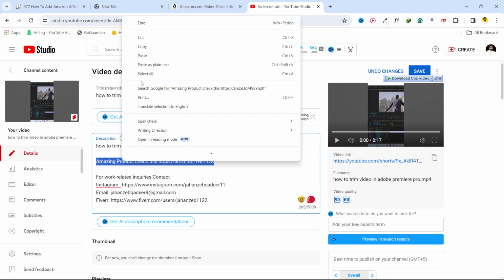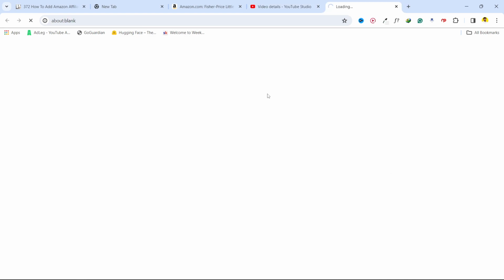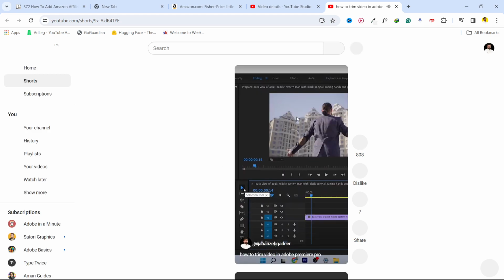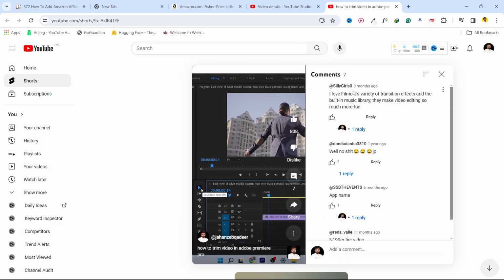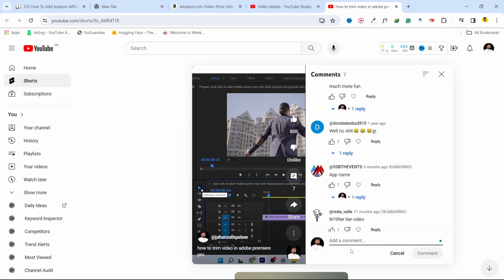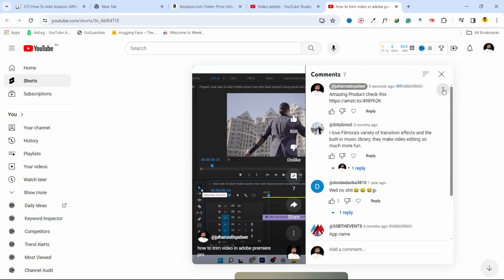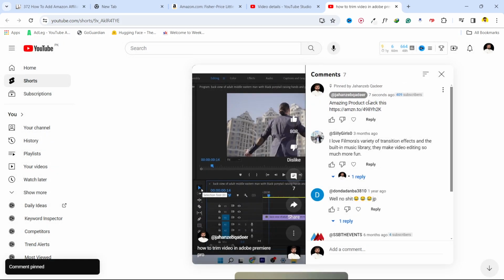How To Add Amazon Affiliate Links To YouTube Shorts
Welcome to our comprehensive guide on seamlessly integrating Amazon affiliate links into your YouTube Shorts content! If you're looking to monetize your Shorts and boost your affiliate marketing revenue, you're in the right place. In this tutorial, we'll walk you through the entire process, from setting up your Amazon Associates account to strategically placing affiliate links in your Shorts.